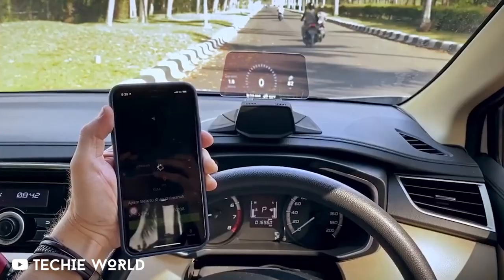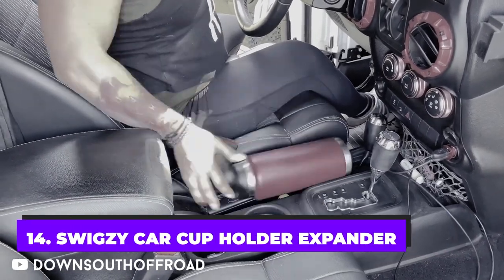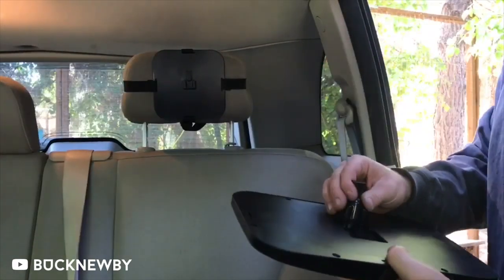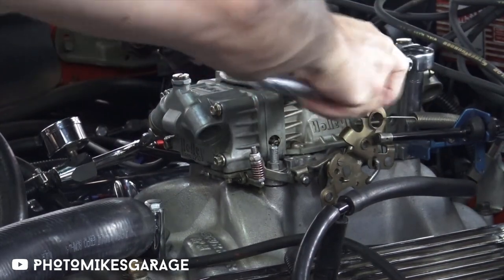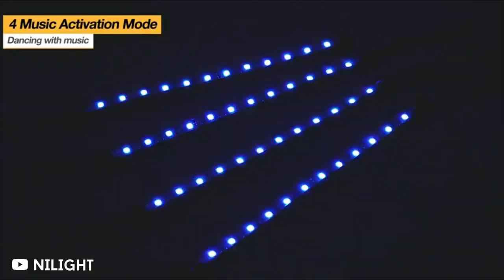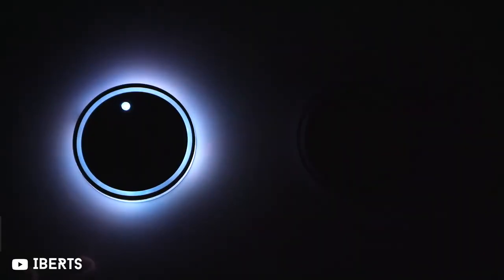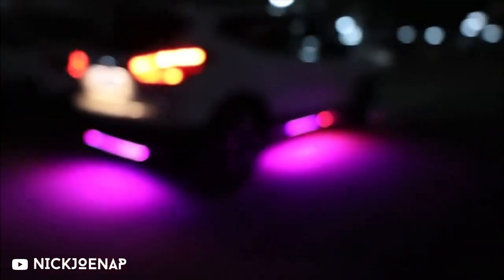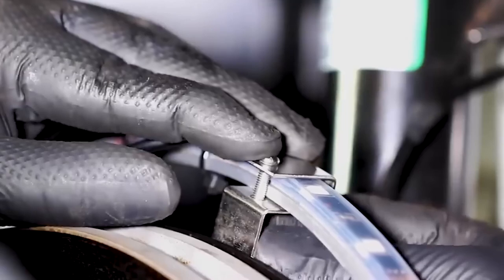15 Coolest Gadgets That You Need in Your Car (available on amazon)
Adding a few cool car accessories can go a long way toward giving your car a new, personalized feel, whether you're driving a brand-new car or the fresh-car smell has long since worn off in your ride. Your car will be a little more entertaining to be in with the gadgets we've found here.

You can easily find these items on Amazon with just a click, no matter what you need. Check out some of these cool car accessories to see if you can find one to make driving even more fun while doing your ride a massive favor.

0:00 Intro
0:33 Comsoon Bluetooth 5.0 Receiver
0:57 Swigzy Car Cup Holder Expander
1:11 Drop Stop Car Seat Gap Filler
1:47 Shynerk Rear-Facing Car-Seat Mirror
2:09 HALO Bolt Compact Portable Car Jump Starter
2:31 Cleaning Gel for Car Detailing
2:49 Depstech Wireless Endoscope
3:21 Lebogner Auto Steering Wheel Desk
3:43 Nilight RGBIC 72 LED Interior Car Strip Lights
4:03 Car Cache Purse Holder for Car
4:23 Car Seat Organizer
4:51 LED Cup Holder Lights
5:06 Lusso Gear Kids Travel Tray
5:26 14-Inch Screen Magnifier
5:39 Ampper Exterior LED Light Kit